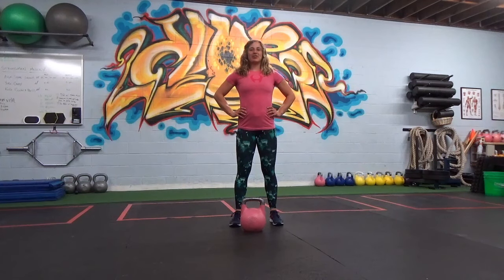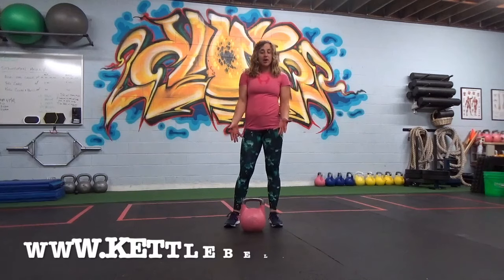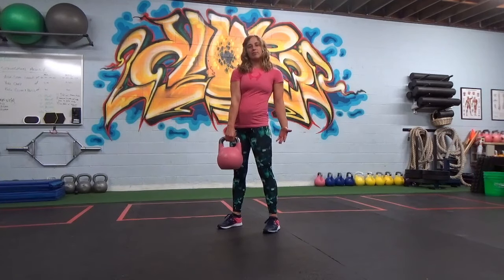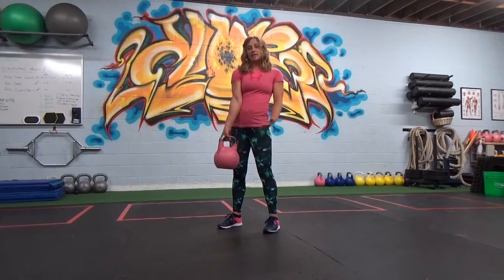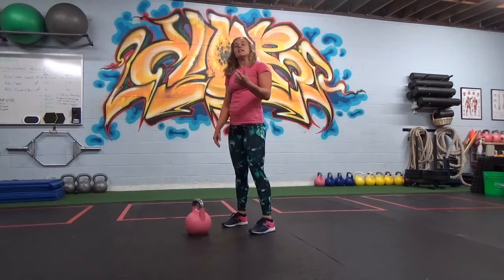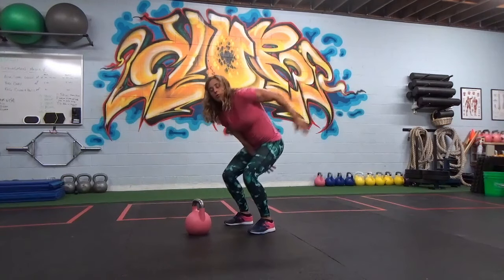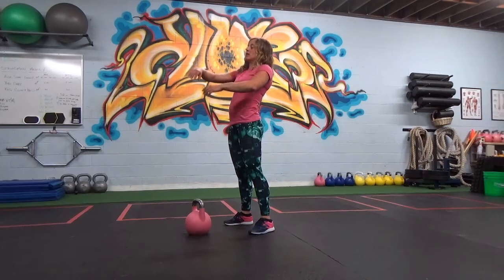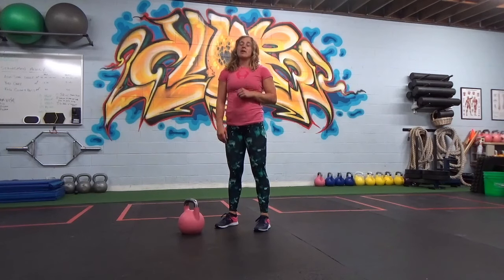Kettlebell Kings Presents: The Kettlebell Sport Swing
We received a lot of really positive feedback and interest from our first post introducing people to Kettlebell Sport so we are breaking it down into a series to help you learn more and give you resources if you are interested in getting started.

Brittany van Schravendijk is going to work with us on creating a few different sub posts about the different aspects of Kettlebell Sport for those interested. Today, Brittany is going to show us the Kettlebell Sport Swing. The 'Swing' in kettlebell sport is different from the swings you might have previously learned.  The Swing will help you establish some of the basics of kettlebell sport style lifts.

The Basics of Kettlebell Sport:

- endurance kettlebell lifting, lifters have 10 minutes to complete as many reps as possible
- efficiency and technique are important to maintain energy throughout set

The Benefits:

1) great goals to motivate your workouts
2) blend of strength, endurance, balance and coordination in one workout equals efficiency
3) build amazing mental tenacity, the carries over to other aspects of life

In the video below, Brittany goes over Kettlebell Sport, the lifts which lifters compete in and more! We believe this is how you can take your workouts to the next level and reach ANY fitness goal you have!

The Principles of the Kettlebell Sport Swing:

1) how you hold the kettlebell, hold the bell in your fingers, you do not want to grip the bell tight in your palm. This causes blisters and discomfort.
2) slightly turn the thumb inward so that you are swinging the bell with thumb 45 degrees back, this helps translate better for other lifts
3) action of the legs: double knee bend (different than normal style), this allows for stretch reflex from hamstrings to help scoop the bell up, ensures upward trajectory
4) keep the space between you and the bell minimal during the arch of the swing, push hips back when arm hits waistband

Visit KettlebellKings.com/kettlebell-sport-series to see the equipment that Brittany and other world record holders train with!

Brittany is a Master of Sport, World Record Holder, and National Record Holder in Kettlebell Sport. She learned how to lift kettlebells at one of the top Kettlebell Sport gyms in the United States, Ice Chamber, which has produced seven female Master of Sport lifters to date (Brittany is the most recent one).